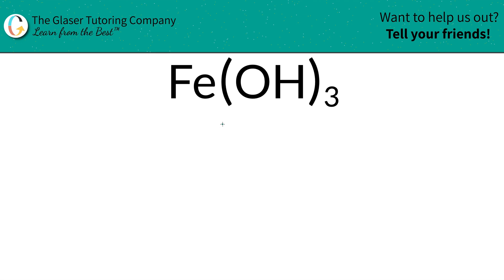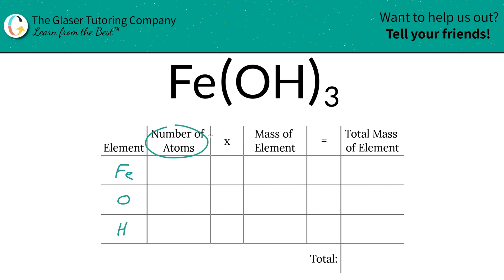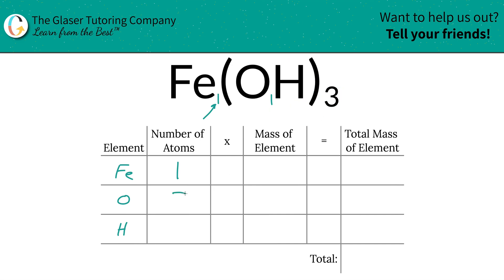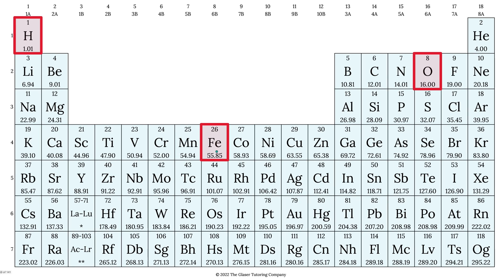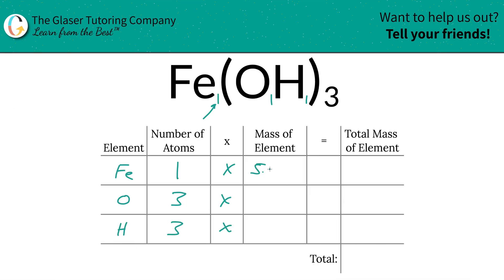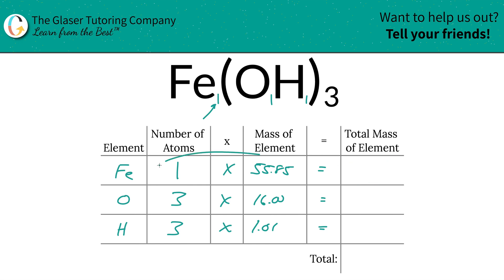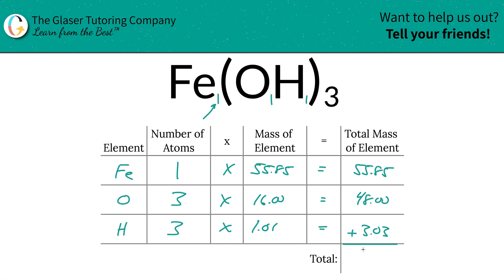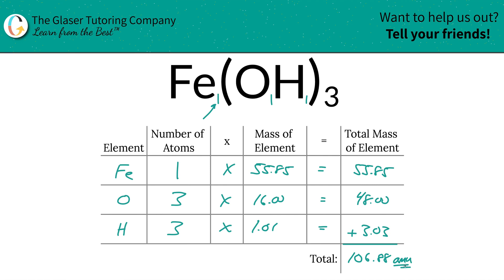How to find the molecular mass of Fe(OH)3 (Iron (III) Hydroxide)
Calculate the molecular mass of the following:
Fe(OH)3 (Iron (III) Hydroxide)